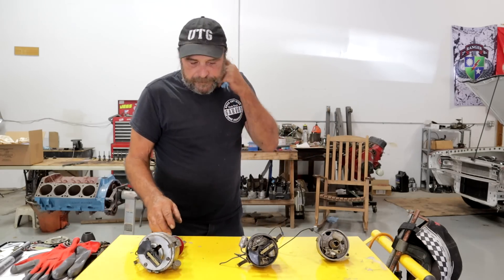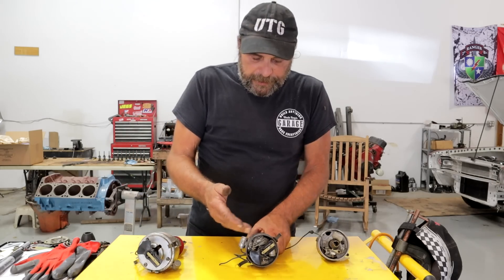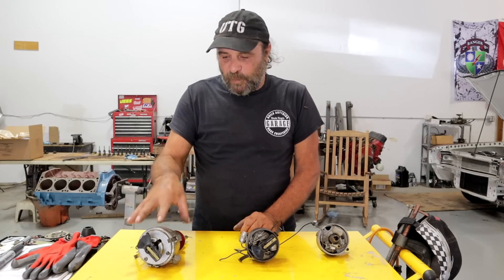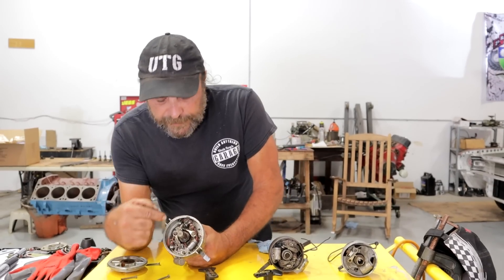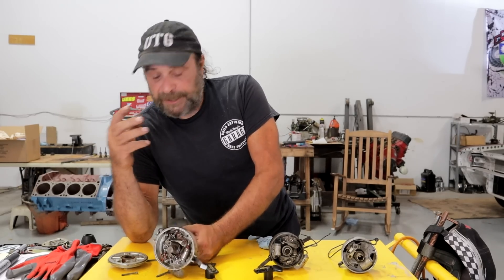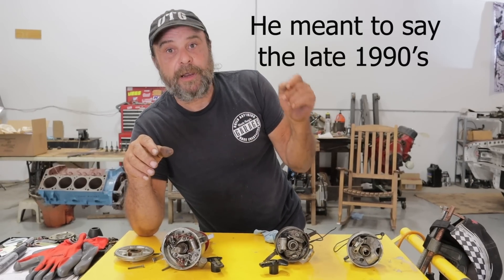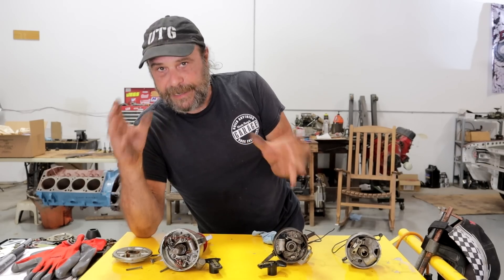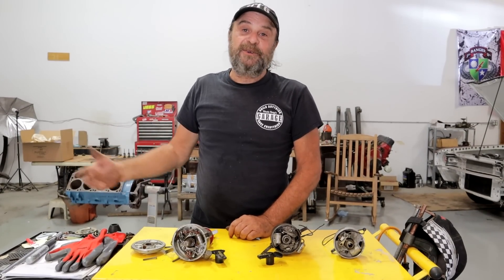High Performance Point Ignition Systems - Tuning, Modifying And Understanding The Different Types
The technology may be over a hundred years old, but set up and maintained correctly, a point ignition system will rival the most sophisticated modern systems in both performance and reliability while offering dead simple troubleshooting and roadside repair.
Here we look at the factory single point, street and strip dual point and full race roller bearing Pro Stock distributors.